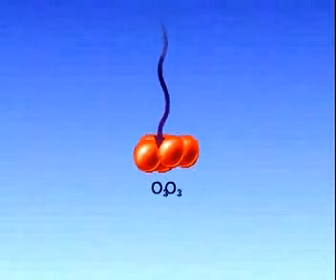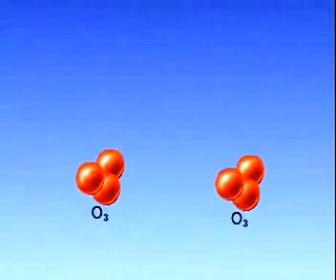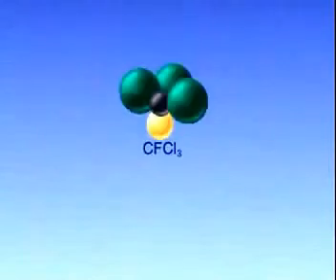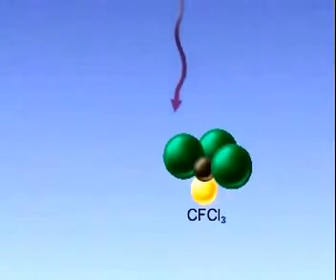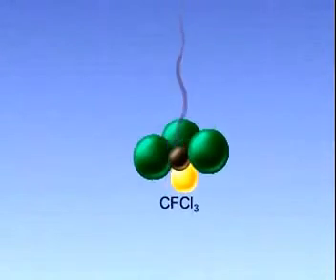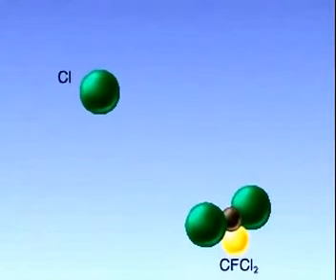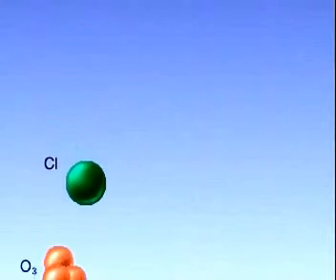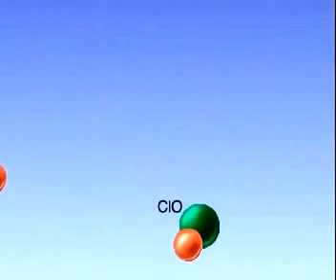CFC làm thủng tầng ô-zôn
webgiaovien.com - Diễn đàn chia sẻ miễn phí của cộng đồng giáo viên!